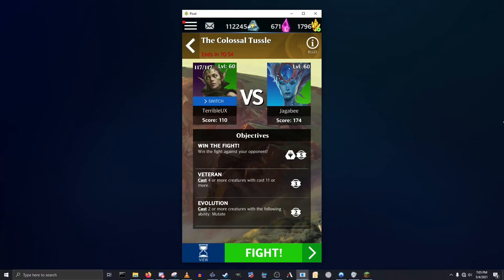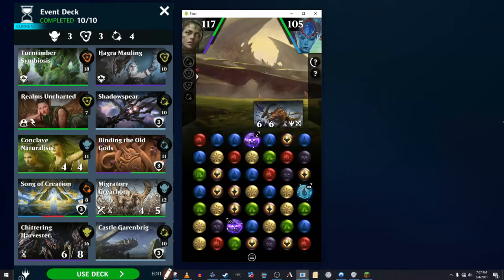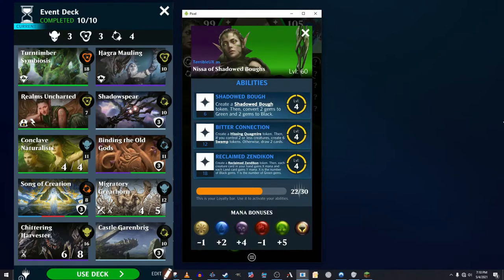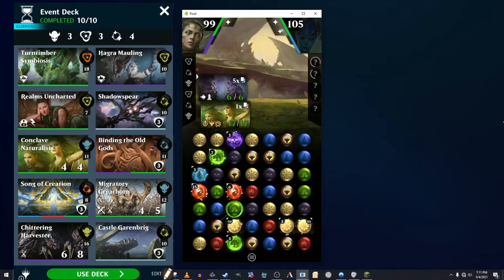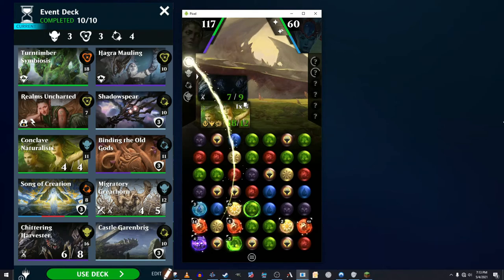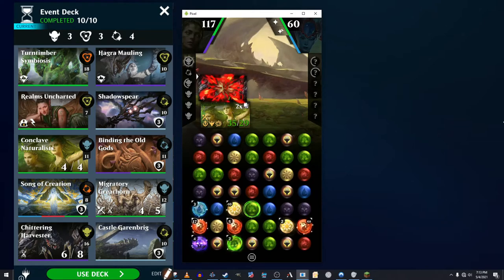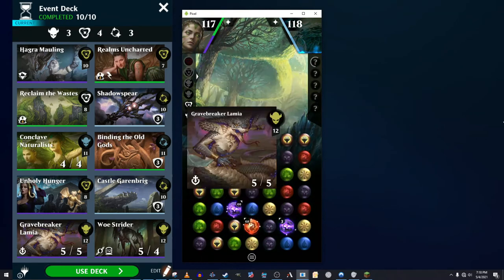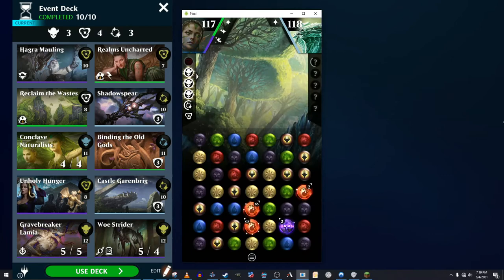MTGPQ: The Colossal Tussle: Nissa of Shadowed Boughs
Nissa of Shadowed Boughs is extremely powerful plainswalker that gets even better with the Last Ride support from the The Colossal Tussle, leading to massive turns and even kills from an empty board.